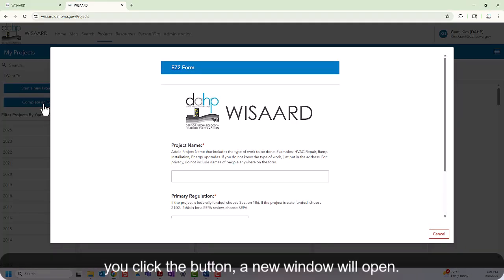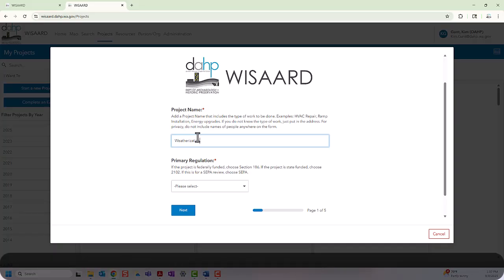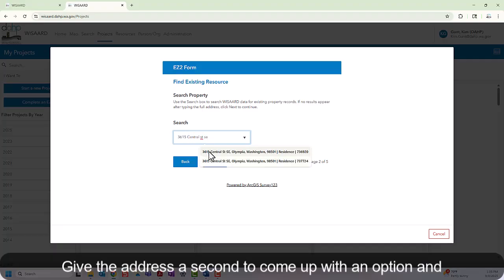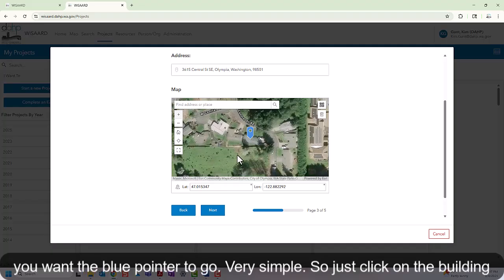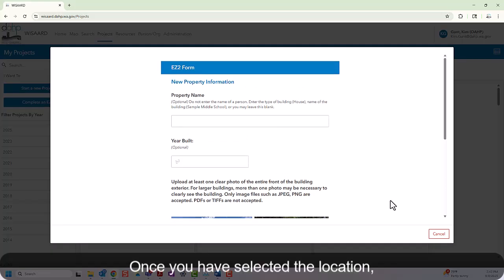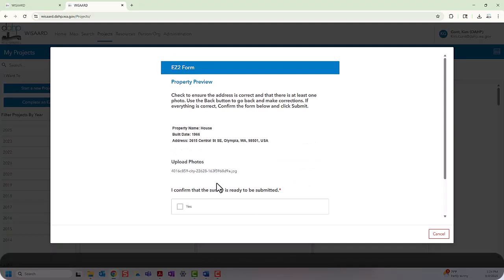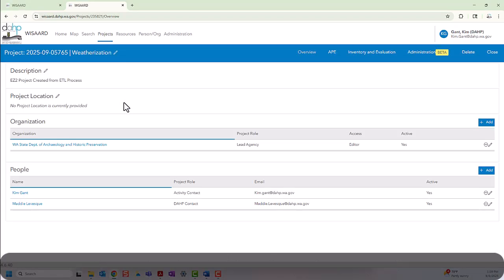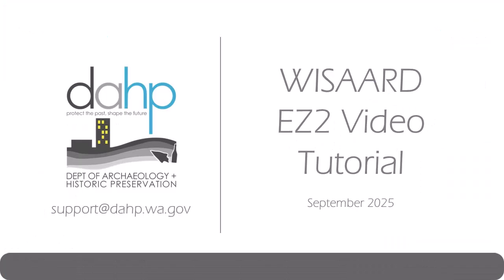EZ2 Tutorial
Instructions for the WISAARD EZ2 Form from the Washington Department of Archaeology and Historic Preservation.